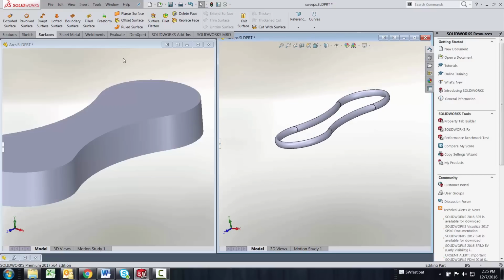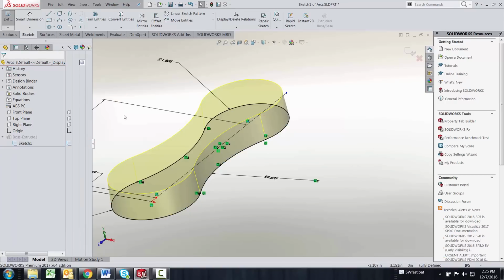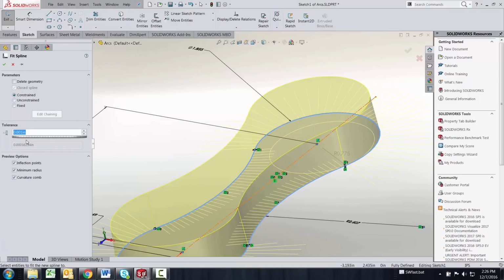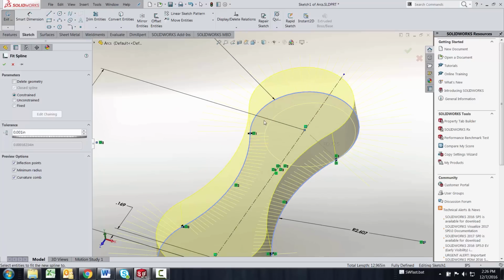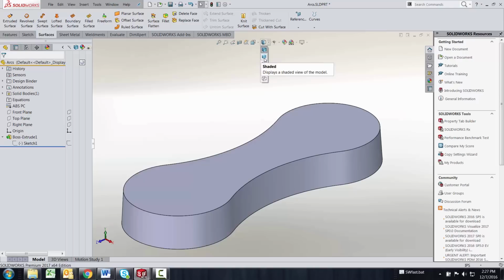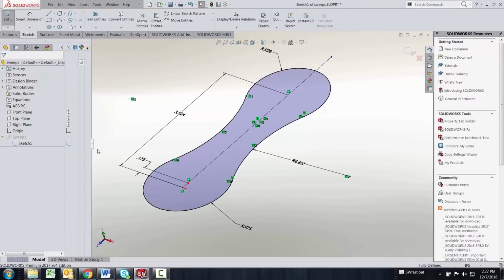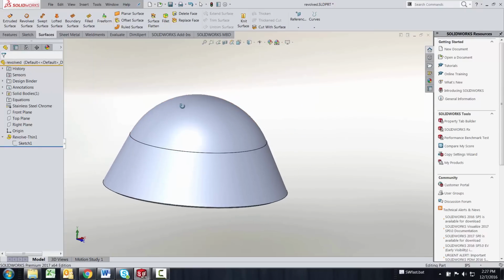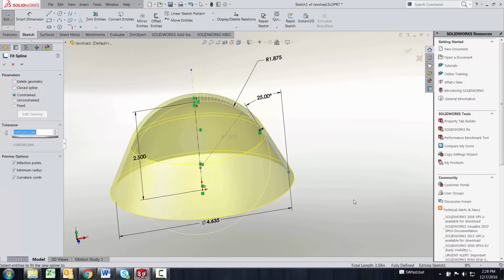SOLIDWORKS - Fit Spline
Learn how to use the fit spline command to trace over lines and arcs to smooth parts "hard" edges out in SOLIDWORKS.  Quick Tip presented by Bruce Shawler of GoEngineer.